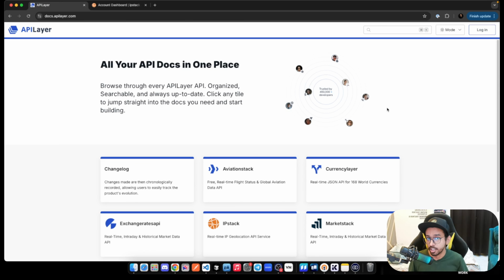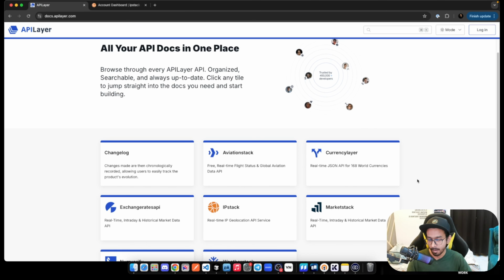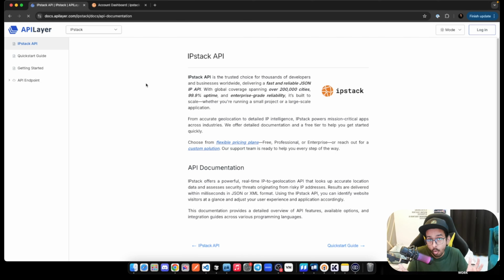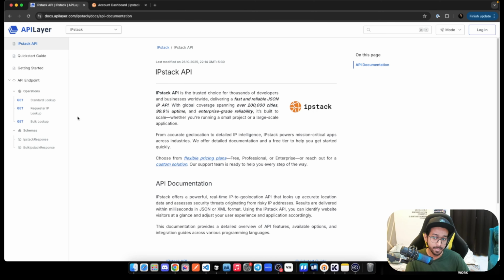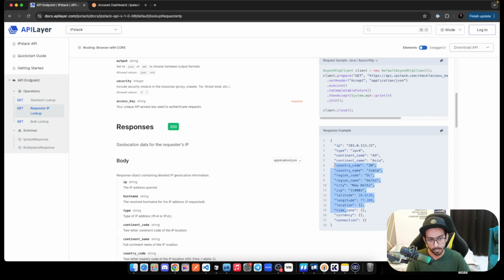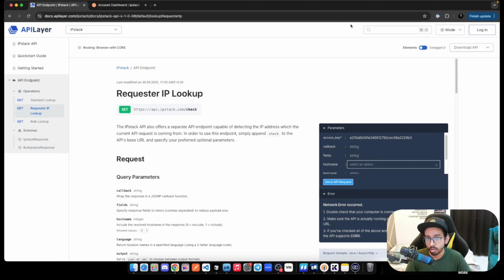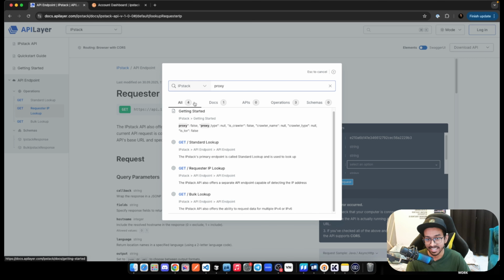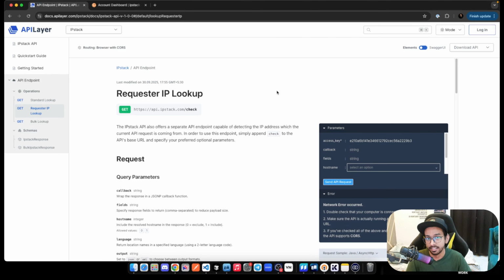How to Use the APILayer Developer Documentation | Full Walkthrough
Building with multiple APIs just got easier! 🚀

In this video, Pratham walks you through our brand-new Developer Documentation Suite. A unified space where all our API docs live under one page. No more switching tabs or hunting for endpoints across different products.

✅ Built-in API playground — test endpoints right inside the docs
✅ Global search across all APIs
✅ Quick start guides for faster onboarding
✅ Dark and light mode for your perfect setup

Working with multiple APILayer APIs? Now you can access every endpoint, guide, and example in one central hub.